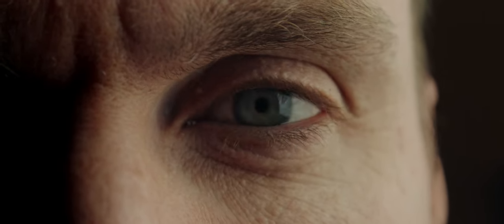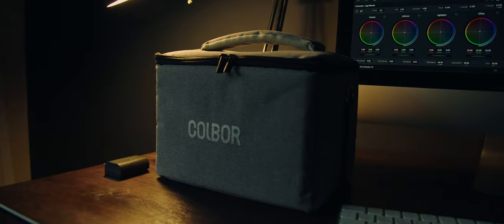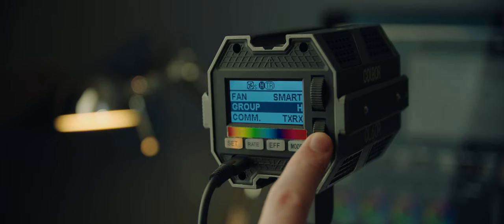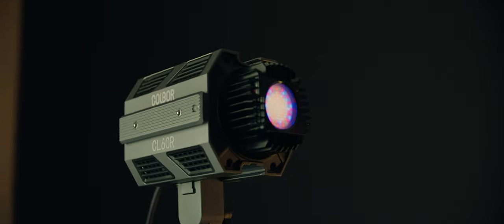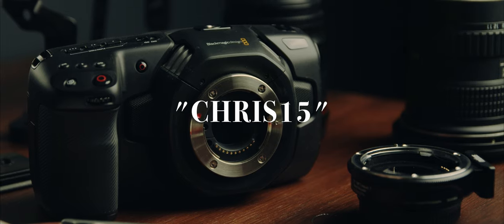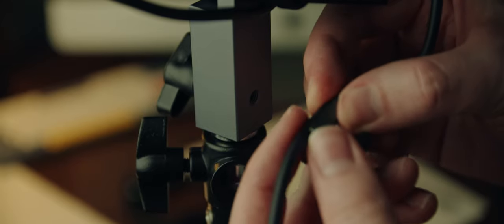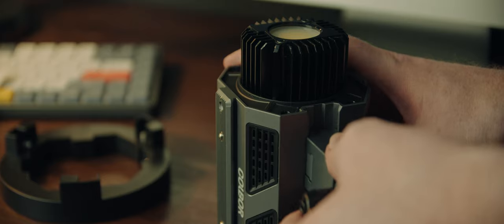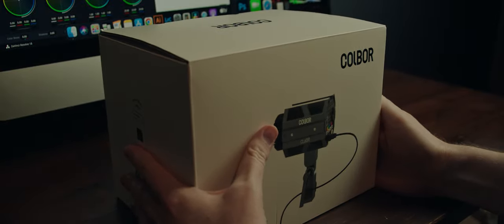THE COLBOR CL60R: The Little Light with Big Benefits!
Get ready to be wowed by the Colbor CL60R, a cutting-edge lighting solution for filmmakers and photographers. With its futuristic industrial design and aluminum alloy casing, this compact light packs a powerful punch, capable of producing up to 22,974 lux with its included PowerReflector. The CL60R is also part of Colbor's innovative PowerCube system, allowing up to ten units to be combined into one large light or configured in any arrangement you desire. With its bi-color temperature control, 360-degree color capabilities, and 13 built-in effects, the CL60R is a versatile tool for any shoot. Plus, it even has a sensitive audio system that matches its lighting effects to the sounds around it. Despite its impressive features, there are some limitations to keep in mind, such as difficulty in angling or pivoting the light when using a modifier. Discover the Colbor CL60R for yourself and elevate your lighting game.

LUTS

CAMERAS

BMPCC 4K
BMPCC 4K cage
Metabones T Speed Booster Ultra 0.71x Adaptor EF - MFT
Veri ND filter
Best SD card
Best SSD
Best Monitor
Monitor Mount
Coiled HDMI
Cheap battery solution

BMPCC 6K Pro
BMPCC 6K Pro cage
Best SD card
Best SSD
Best Monitor
Monitor Mount
Coiled HDMI
Cheap battery solution

LENSES

Wide angle lens
Best allrounder
Good allrounder & cheap
Fast Prime
My all time favourite

SOUND

My favourite recorder/mic
Move windscreen with acoustic foam
Vlog mic